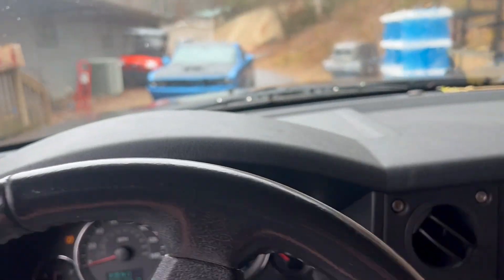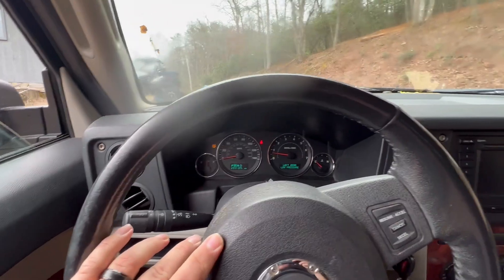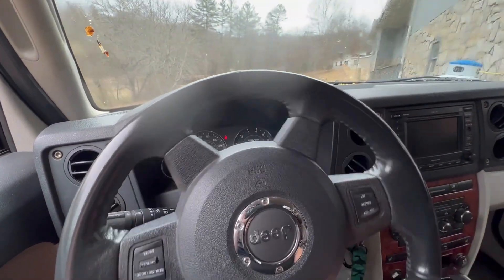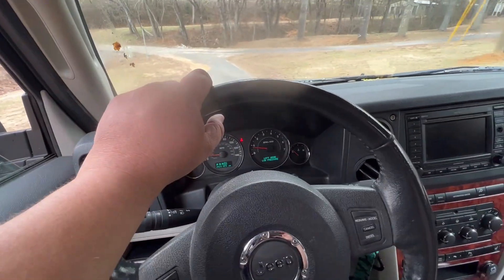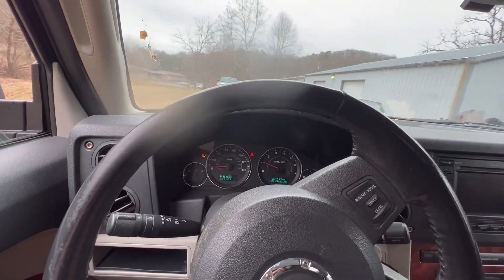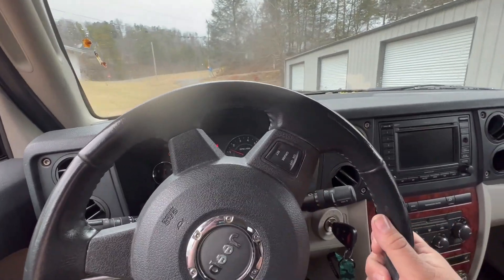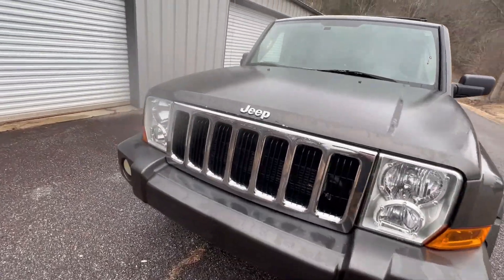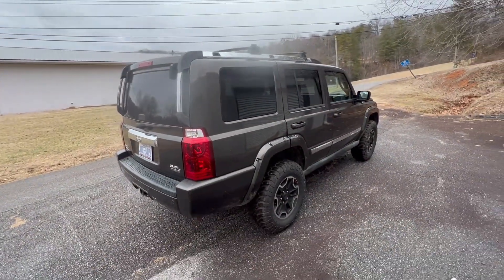Saying Goodbye To Our Nightmare Jeep Commander Build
So, thankfully this pos has been sold for a few months now, I just forgot to post the video. We fought axle issues on the front for months before finally throwing in the towel, taking a loss and moving on!

Here at 828 Adrenaline Flunkies, we bring you along and follow the crew(Jeff, Jeremy, Paige, & the kids) along all our crazy adventures. If you've saw our logo, you know we advertise automotive, sxs & atv, and hunting & fishing content. But lets break that down a little further.

When it comes to automotive, we have got you covered, unless you want real technical advice of course. We've got a shop(or two) full of junk, so there is always something to work on from Mustangs to Mopars to Chevy's and everything in between. We also frequent car events from big ones like Hot Rod Power Tour, Ponies In The Smokies, Pigeon Forge Rod Run, & Mustang Week to the smaller local events like the ones put on by our buddies over at the WNC Pharoahs Car Club.

When it comes to side by sides and atv's, well, CF Moto is life. But there is always a Yamaha, Polaris, or who knows what close by. Not to mention our trusty Kubota's. We've got a couple hundred acres we ride on locally here in the mountains of Western North Carolina, but are frequent visitors of the Hatfields & Mccoy Trail system in West Virginia.

Now the hunting and fishing, that's where it gets a little hit or miss. Avid deer hunters that love to bass & trout fish, we do not get alot done of either. In fact, 2022 was our worst hunting season ever. Not to mention we sold both our Bullet Bass Boats, leaving is stranded on dry ground. But we dream and hope of big fish and big kills. Who knows if that day will ever come?

In the end, the title gets it right, we are flunkies, a long way from professionals, but we enjoy what we do and enjoy sharing it with you! We draw inspirations from the likes of Roadkill, Cleetus Mcfarland, The SXS Blog Boys and Expedition Overland in hopes of bringing you some cool content and of course like all the rest, making it big one day! But for now, we are just having a ton of fun with life! We hope you enjoy!